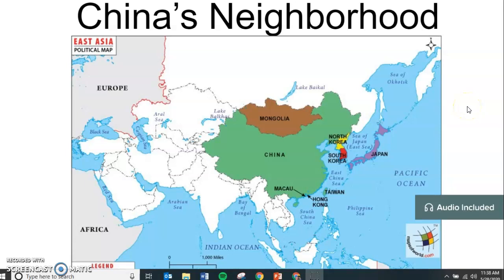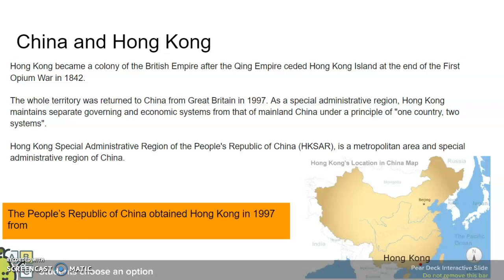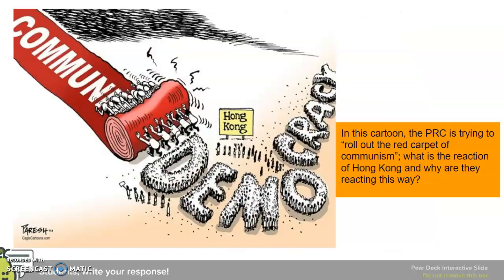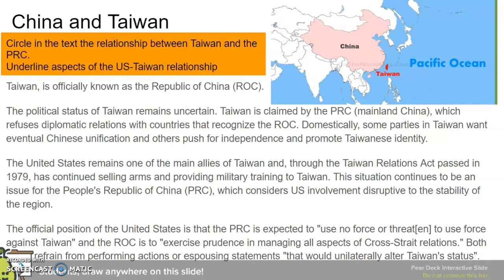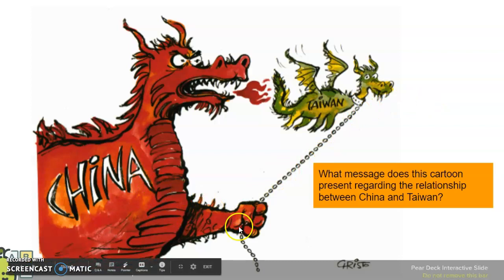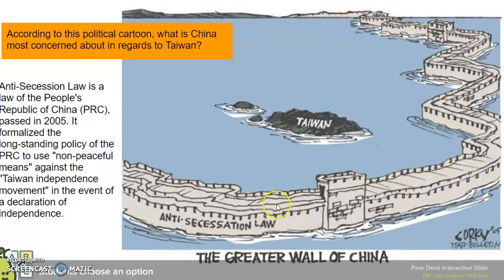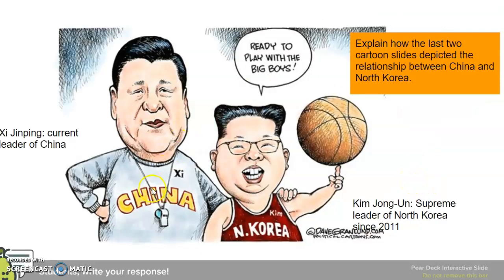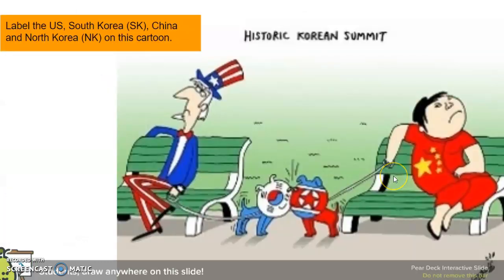China Neighborhood Explanation